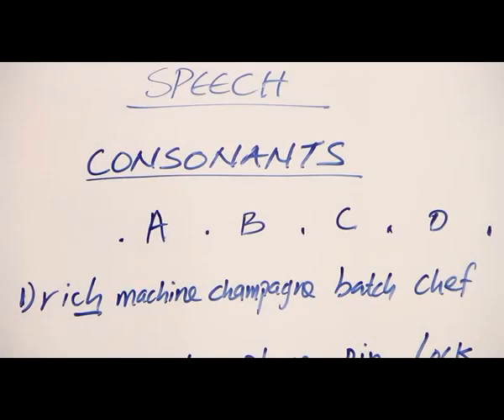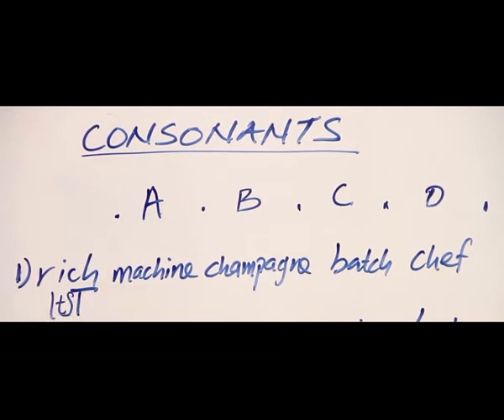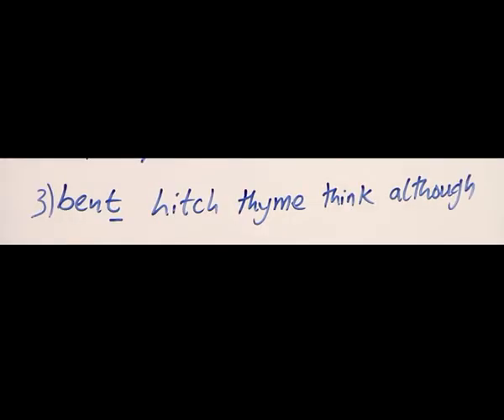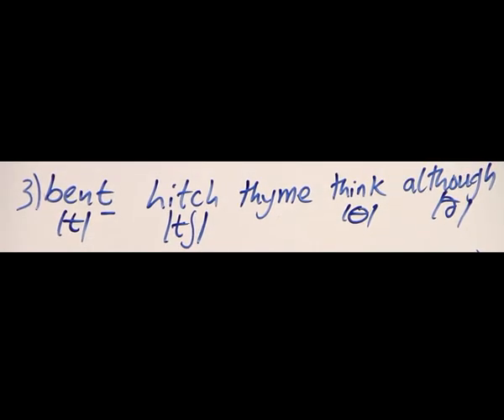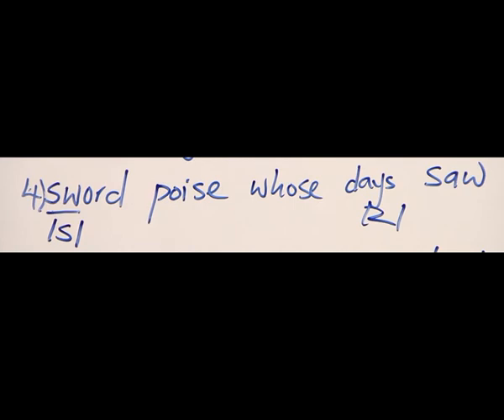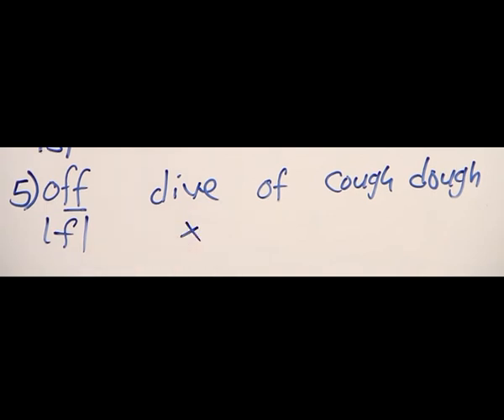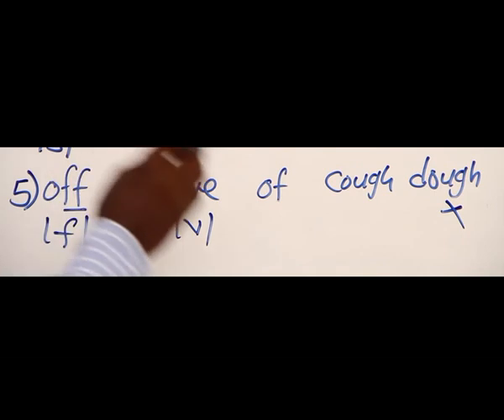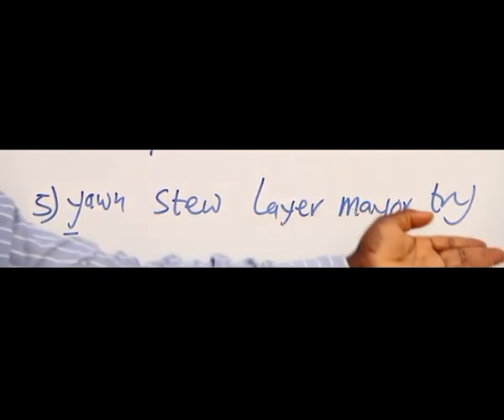SPEECH CONSONANTS PART 1